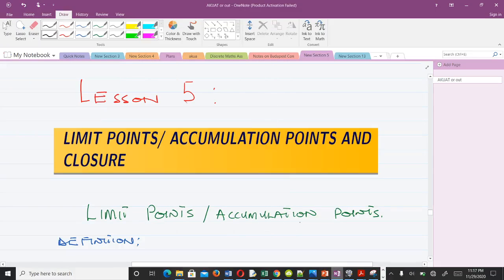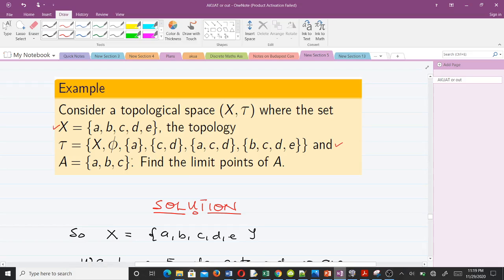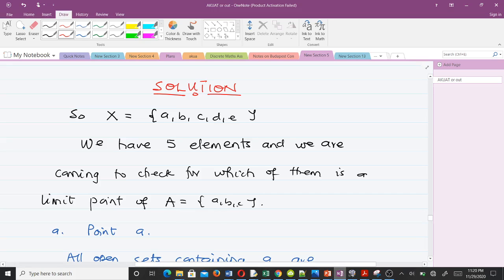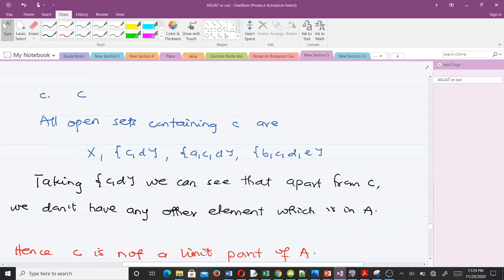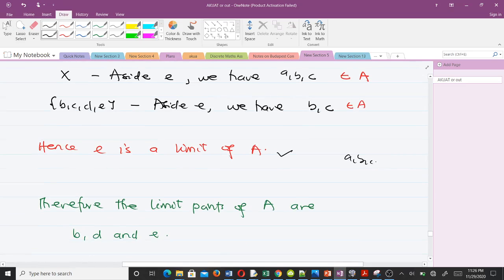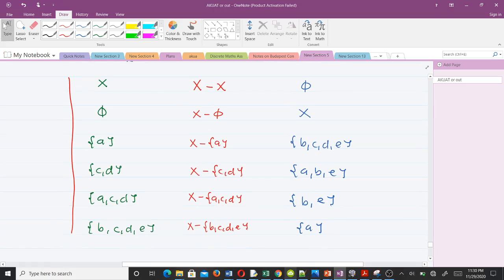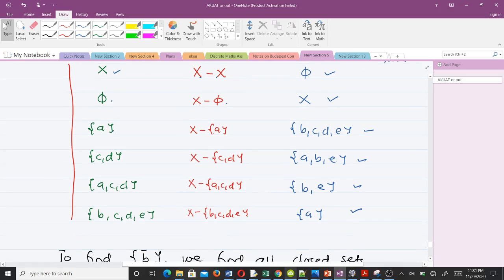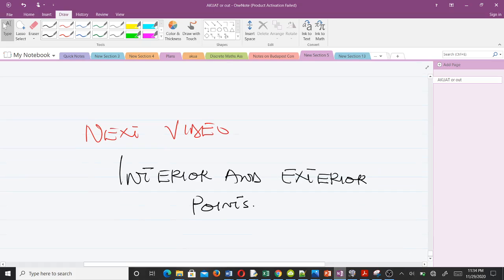Limit Points and Closure (Topological Spaces)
This is the fifth lesson in our study of Topology I.
This video talks about limit points of topological spaces and also closure.
There are several examples discussed to make it easy to understand.